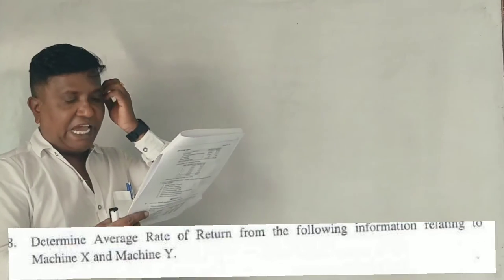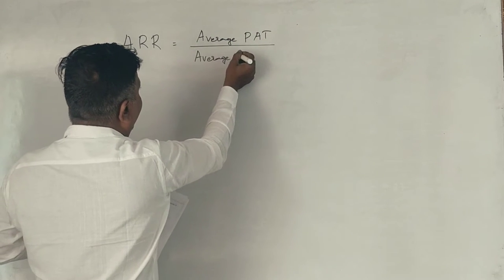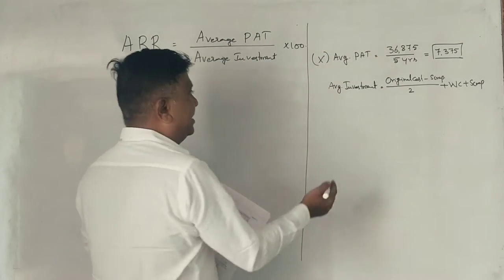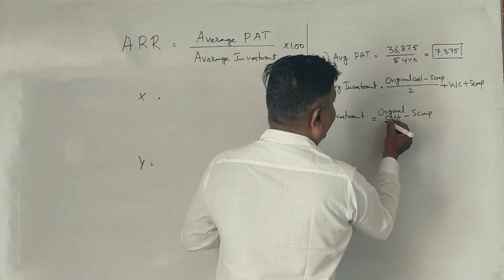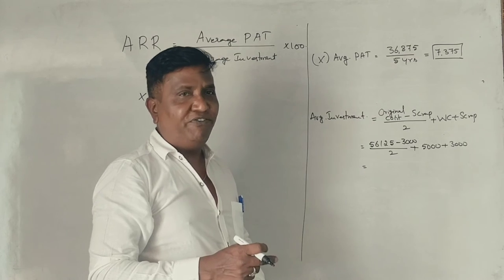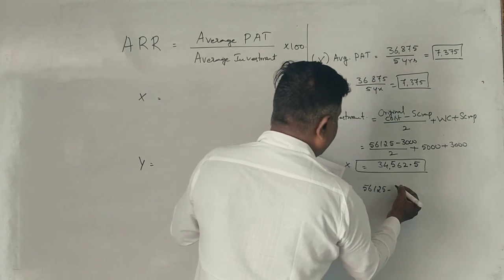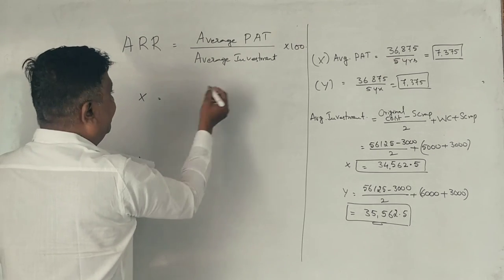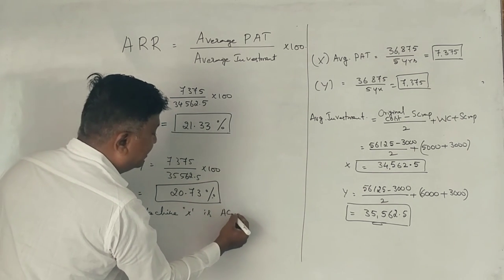Average Rate of Return in Kannada - Kuvempu University 2019 Q.P for 15 Marks (Srinath Sir)